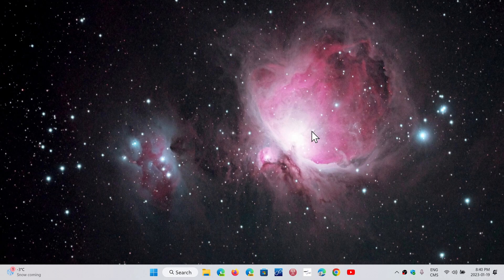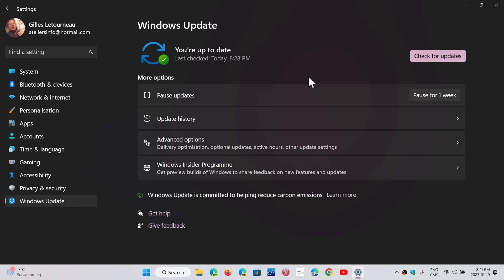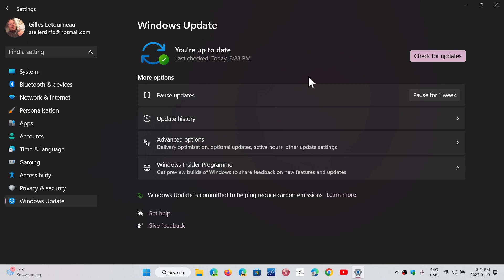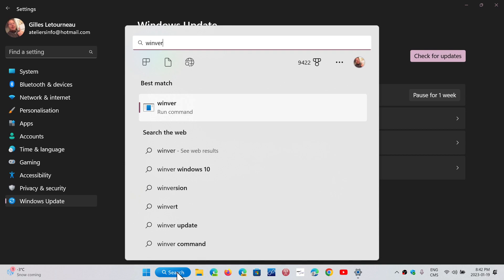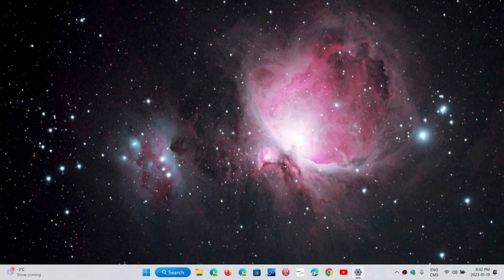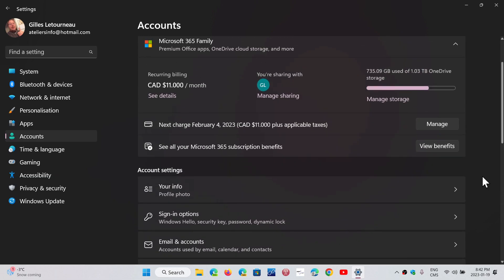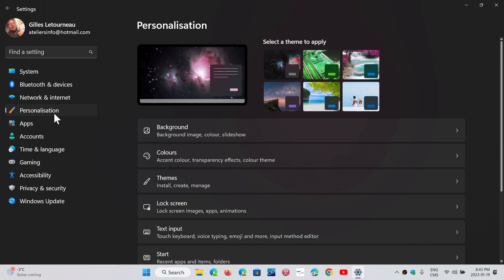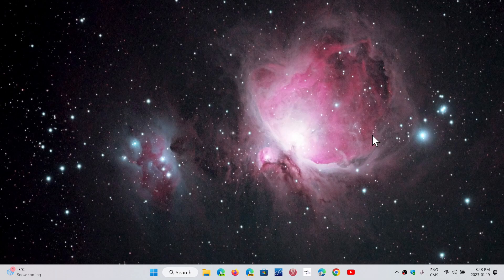Windows 11 21H2 Preview Release option updates available KB5109274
This optional C band update adds a few new features and has some bug fixes, build number is 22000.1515 or . 1516